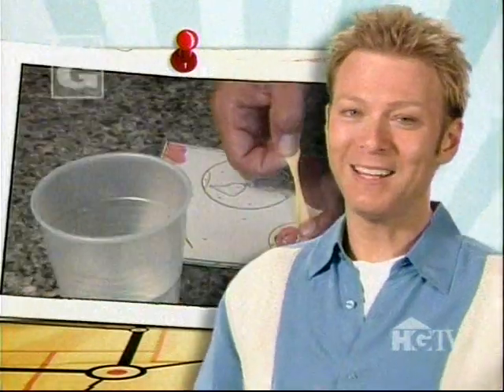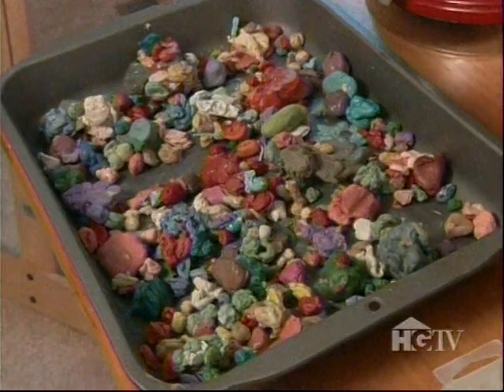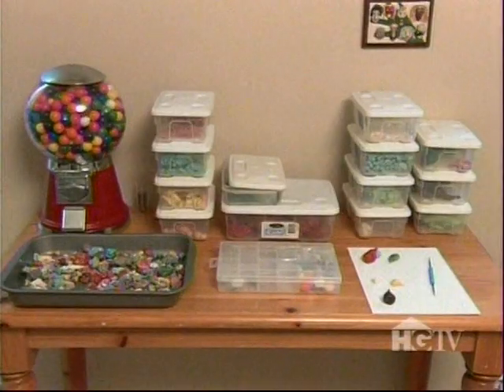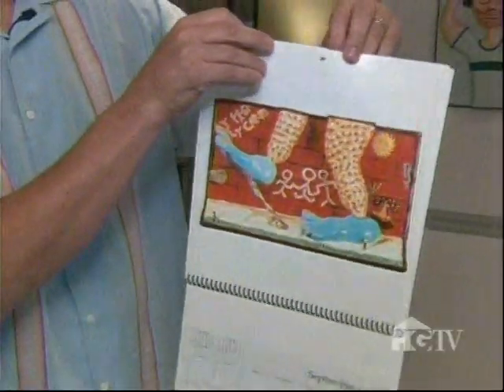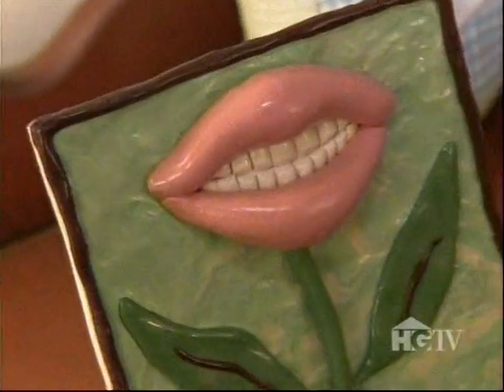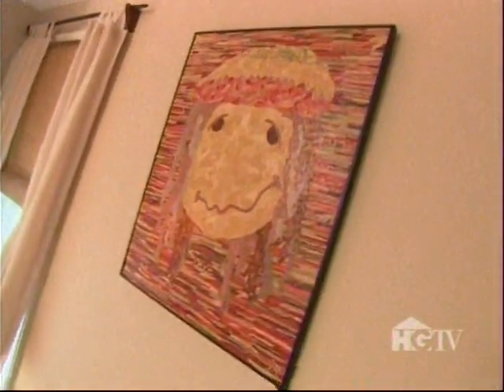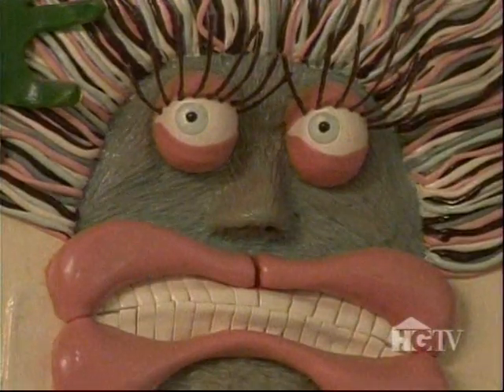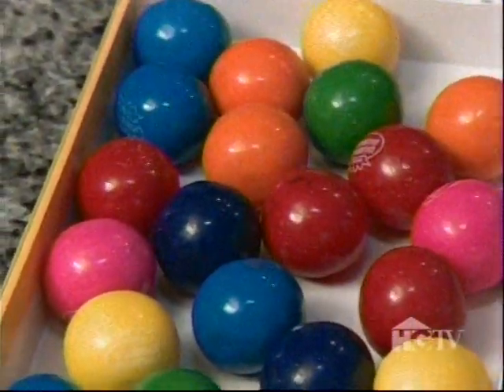GumArt on HGTV's Offbeat America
A tour of the home of Jamie Marraccini, the world's foremost authority in gum chewing and spreading